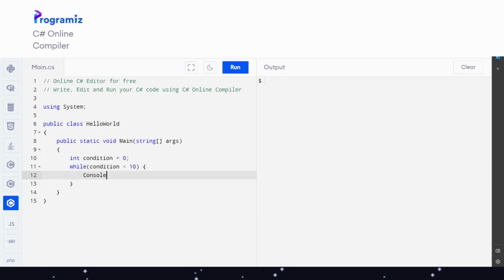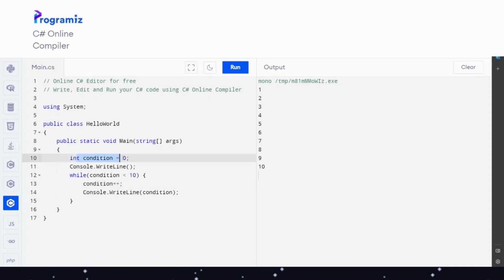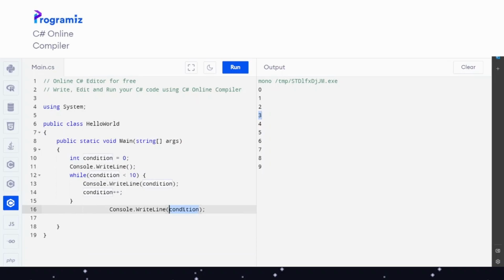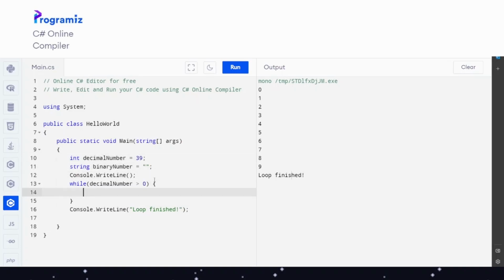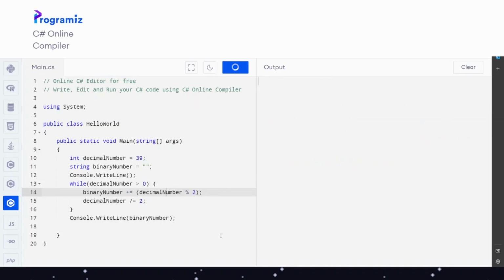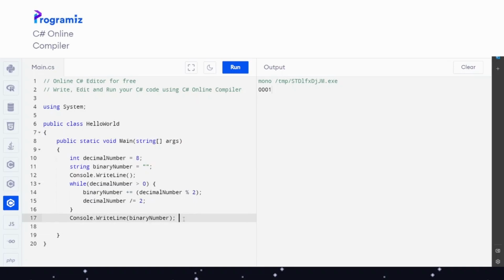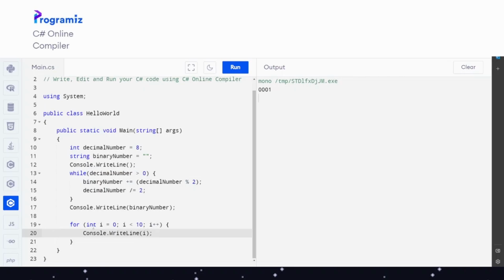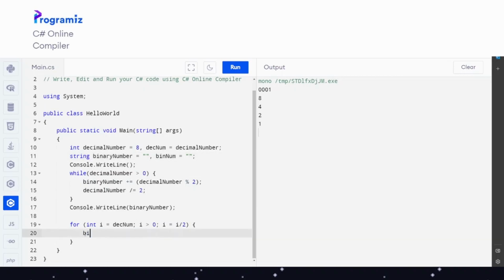Programming Tutorial #5: Loops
One of the most important paradigms in programming are so-called loops. Loops are program structures that always work until a certain termination condition is met.